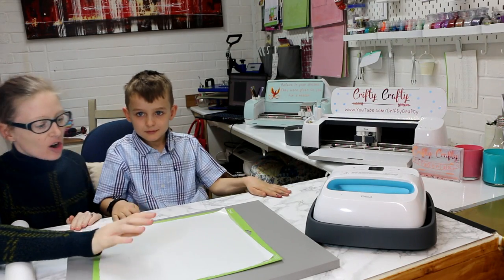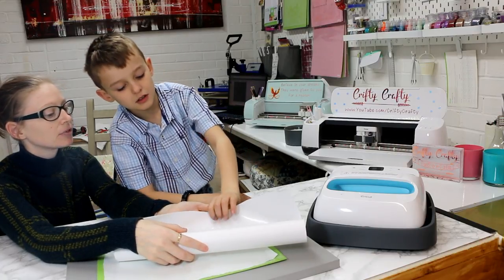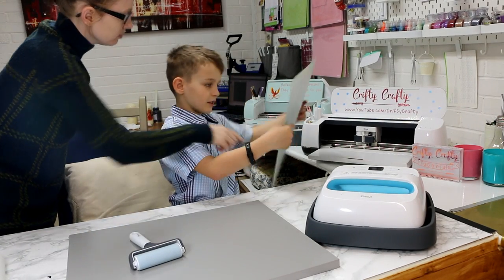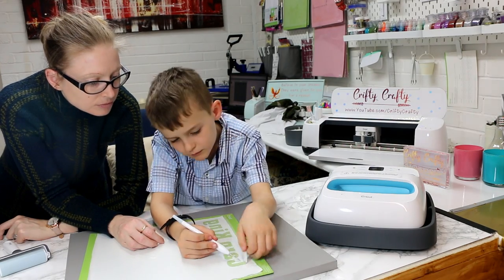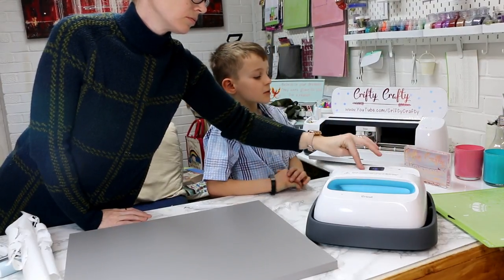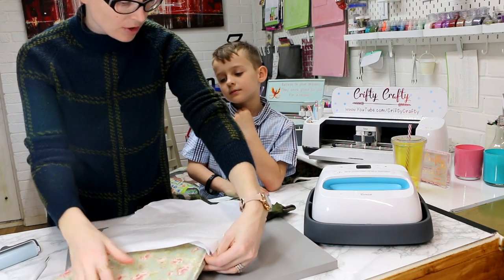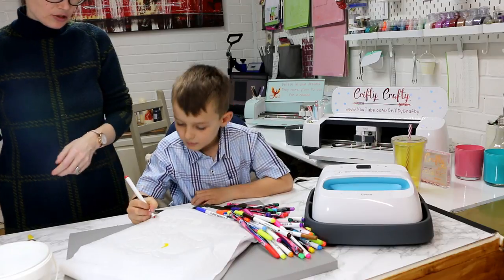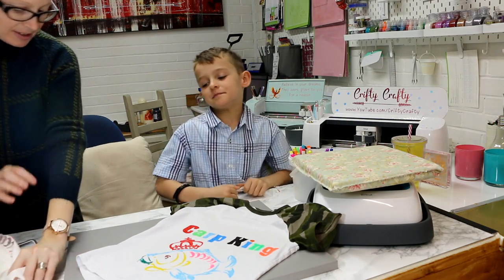Childrens Cricut Craft Projects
Using freezer paper stencils with permanent fabric pens

Fabric pens

Freezer Paper